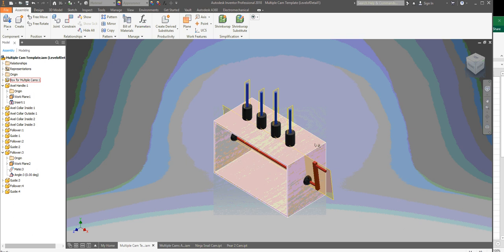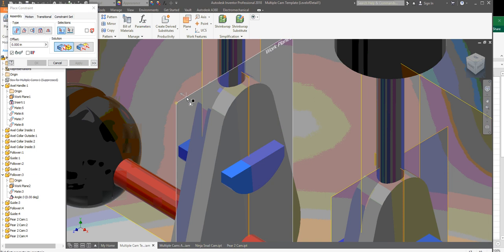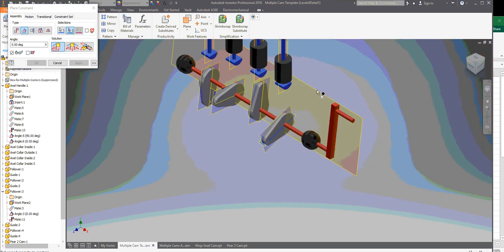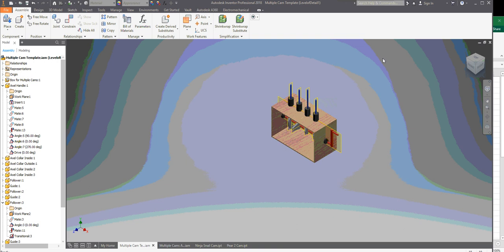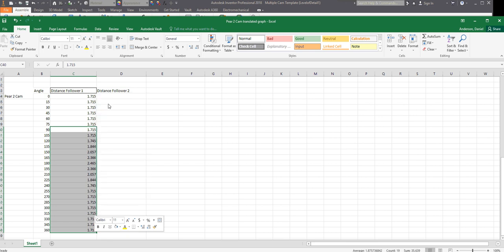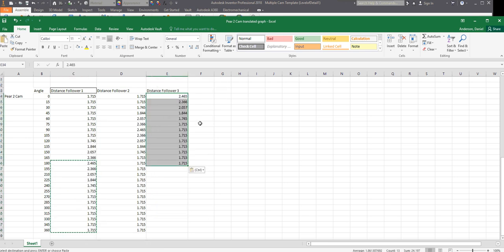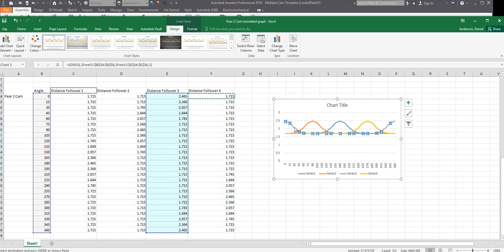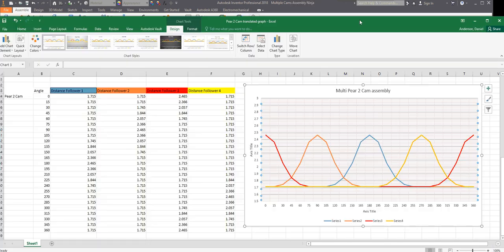Cams in Motion 7 - Multiple Cams